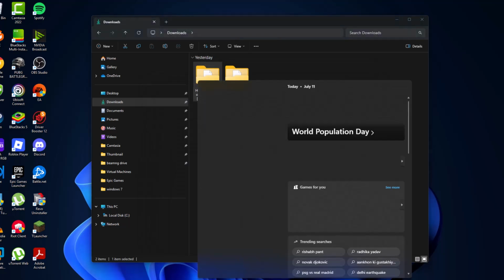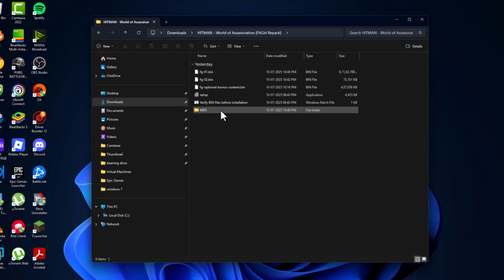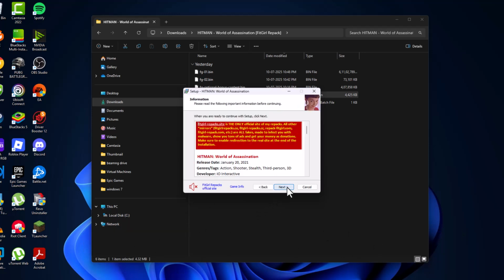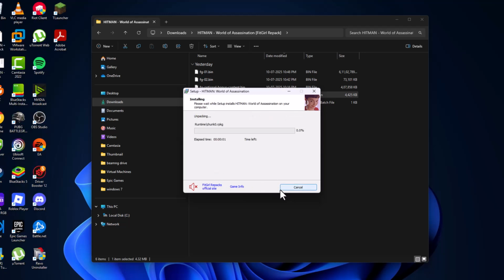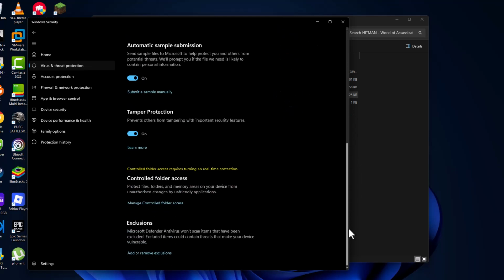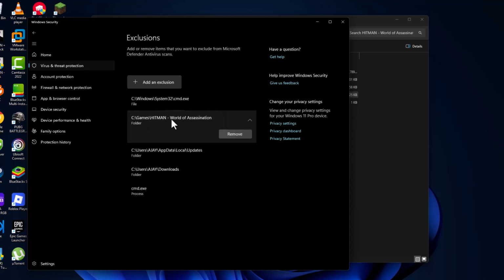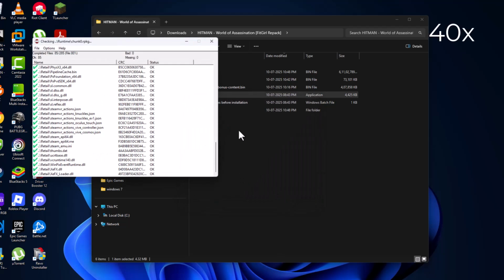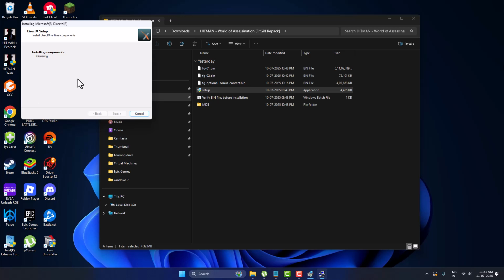FitGirl Games Not Working? 2025 Fix for Setup Errors & Crashes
FitGirl games not working on your PC in 2025? This video gives you the ultimate fix for setup errors, crashing installers, missing DLL files (ISDone.dll, Unarc.dll), and failed game launches. Whether you're new to FitGirl repacks or a returning gamer, this guide is all you need to get any game running properly. Works 100% on Windows 10 and 11 — no more guessing, just follow these proven steps to solve every major issue in minutes!

00:00 How to